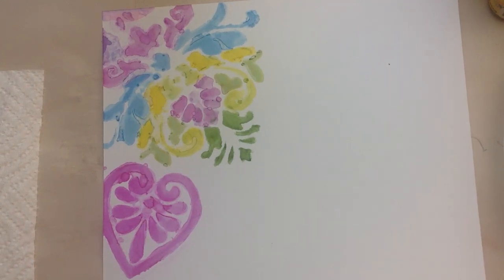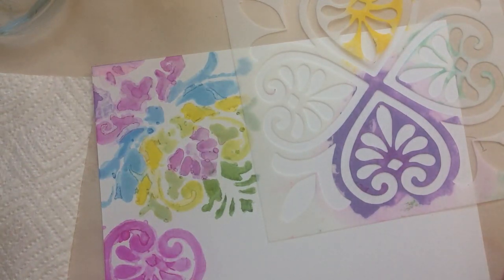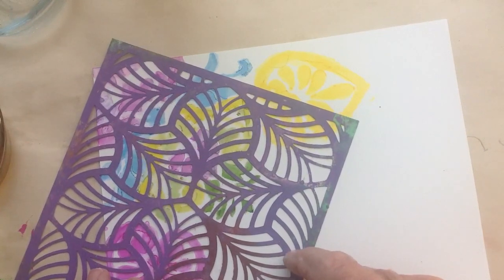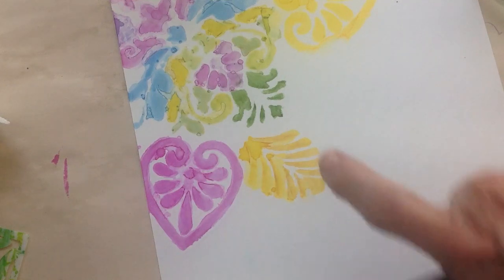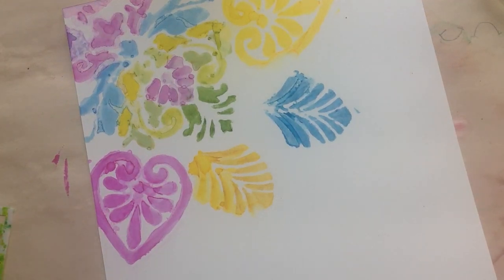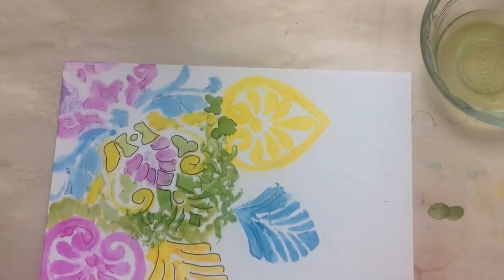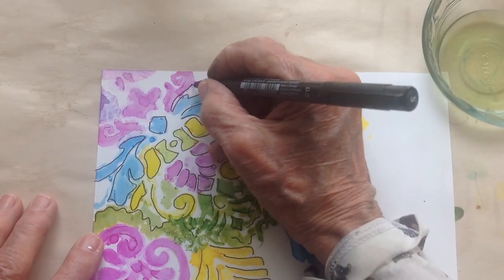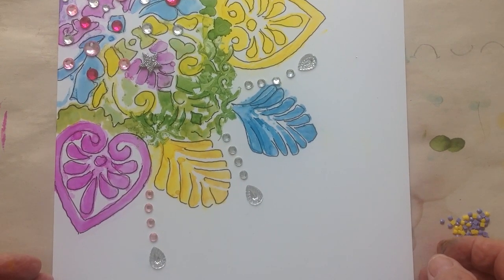HOW TO MAKE YOUR ART SPARKLE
This video will take you through simple steps of using stencils with alcohol ink and then applying pen and ink to make it pop.  There is a surprise ending.